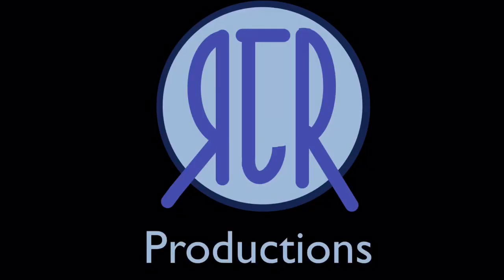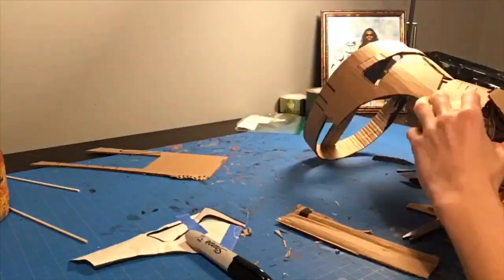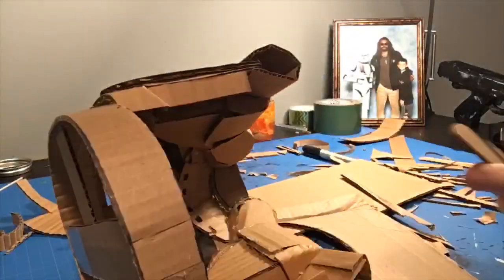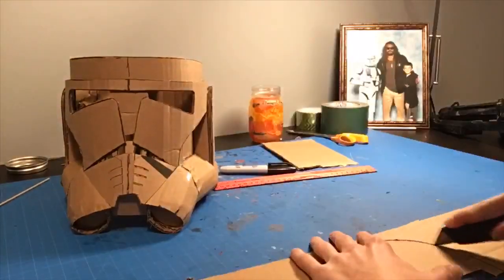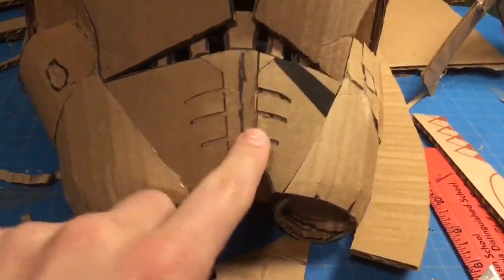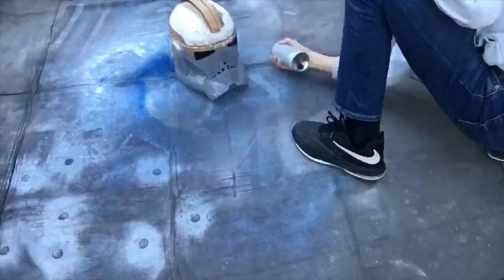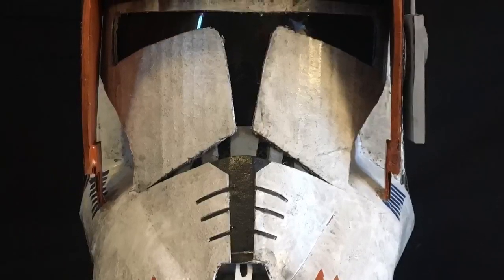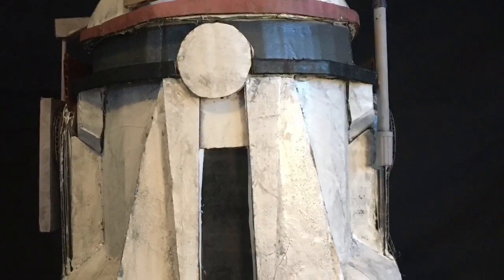DIY: Phase 2 Commander Cody Helmet!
This video was really fun to make and I highly recommend that you make it too. If you have any suggestions for may future videos, leave them in the comments down below. In my next video, I will be making something from the Rise of Skywalker.